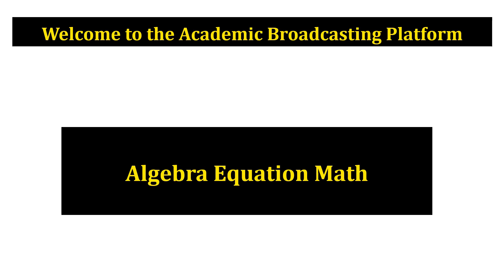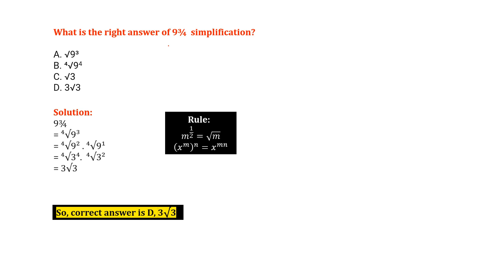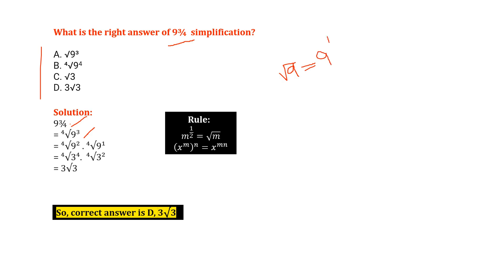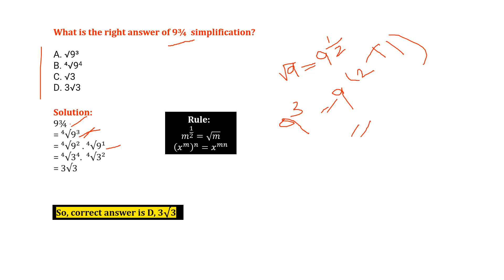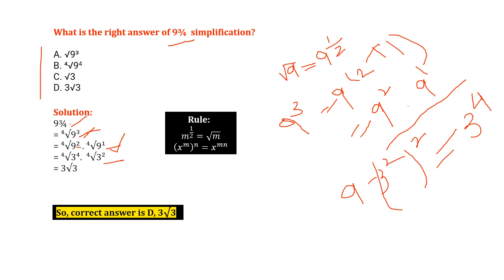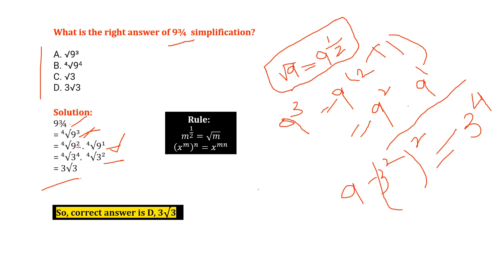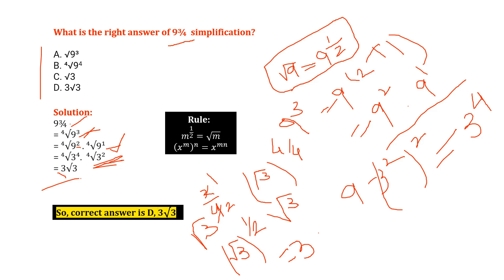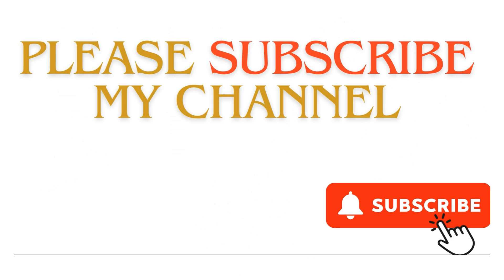Nice Algebra Math Simplification-9¾ simplification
9¾ simplification

Algebra Math Simplification
 Algebra Math
Math
Algebra